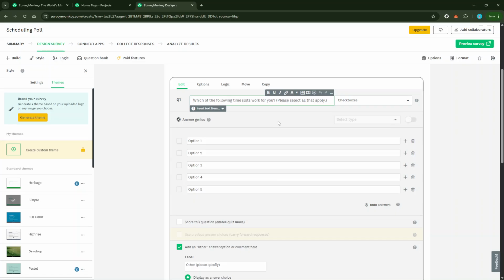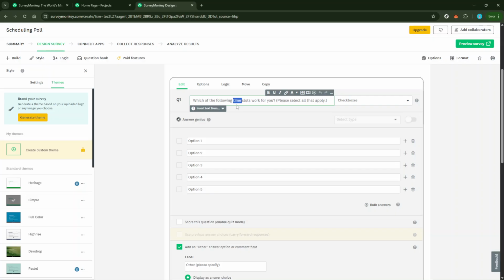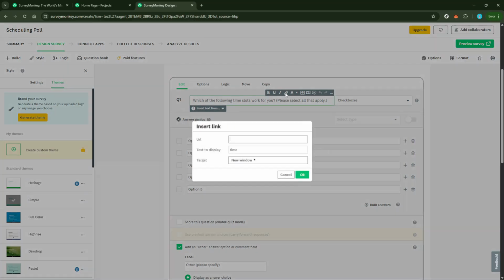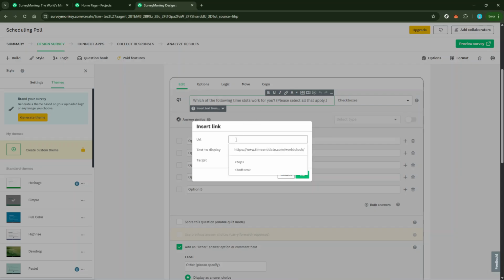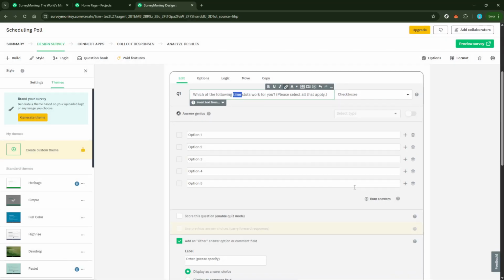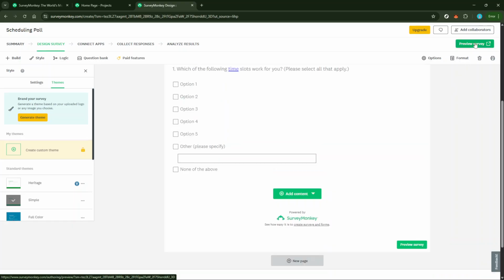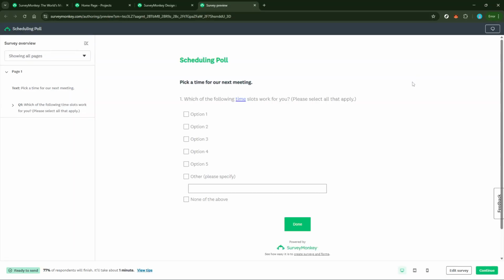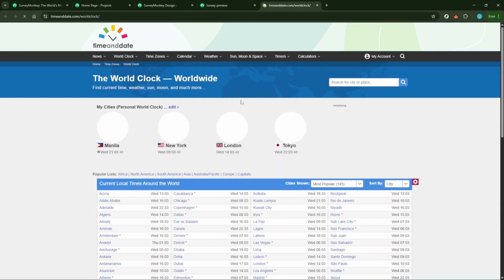How To Hyperlink On Surveymonkey [2025 Guide]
In today's video we are covering: how to use surveymonkey, how to use surveymonkey to create a survey, how to microsoft teams surveymonkey tutorial, user guide surveymonkey, how to install limesurvey on windows